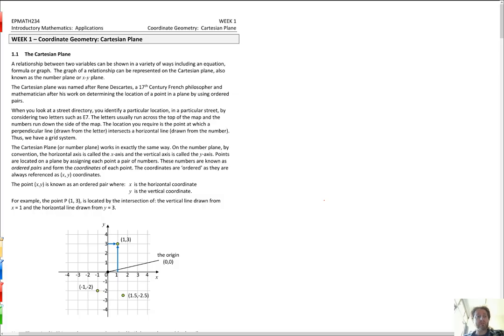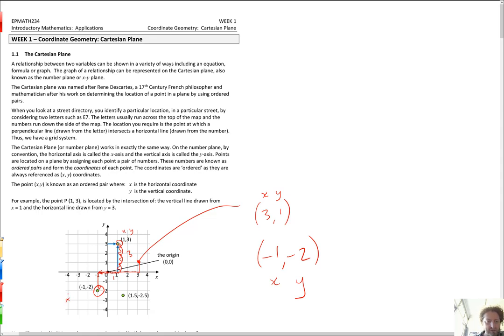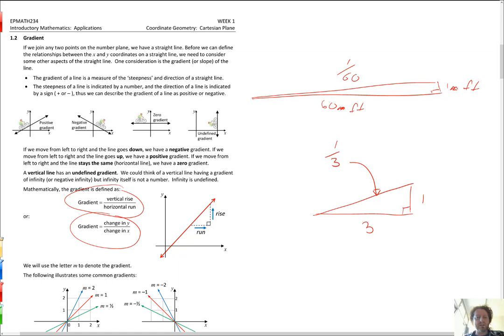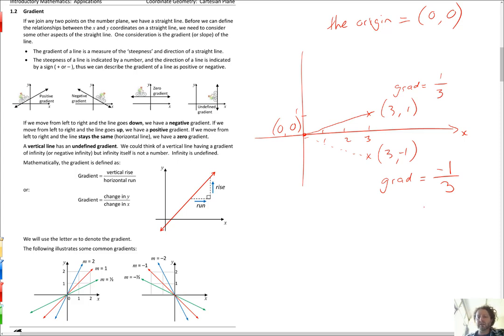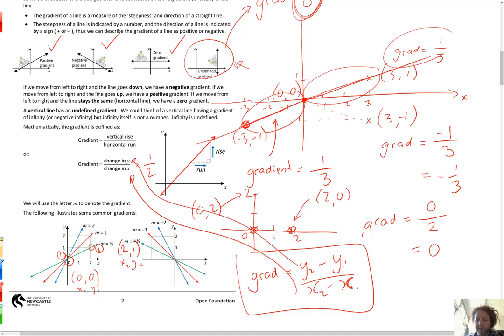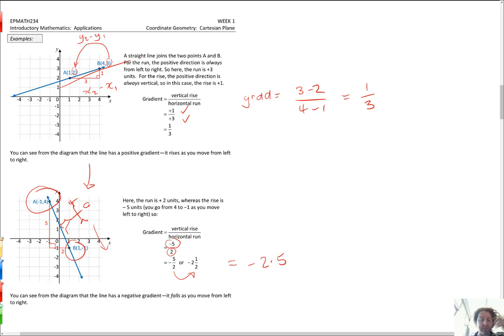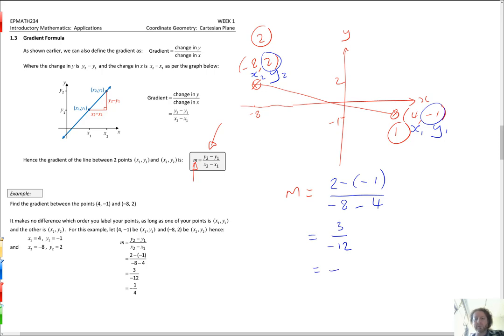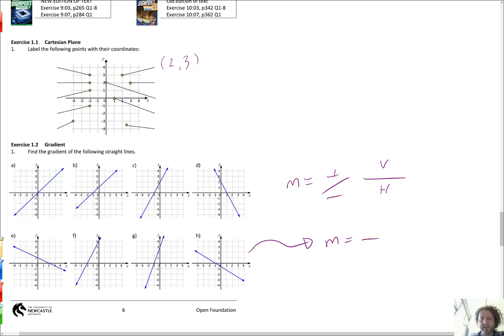EPMATH234 Week 1 Course Notes Video